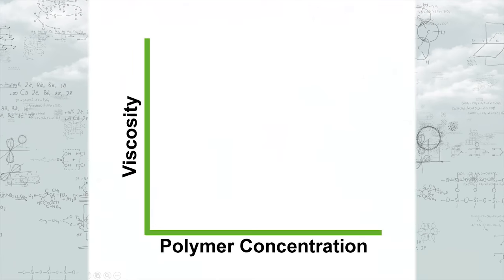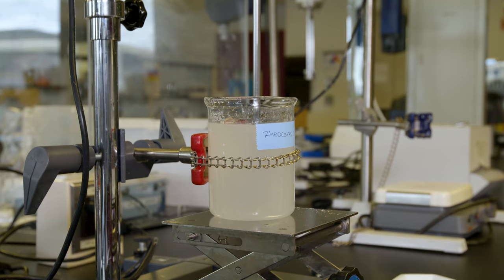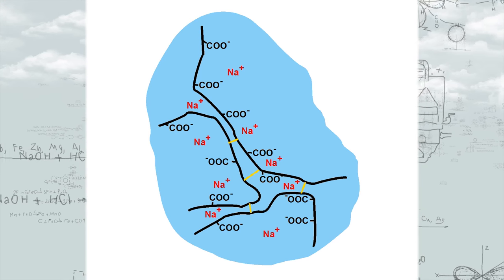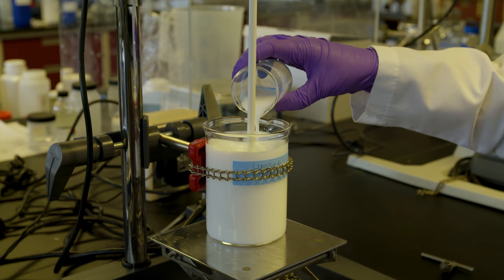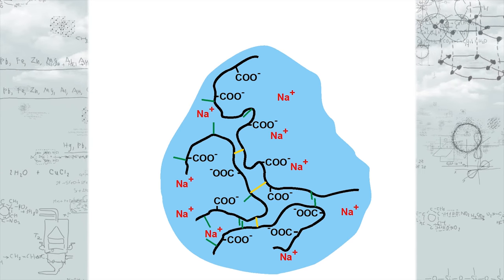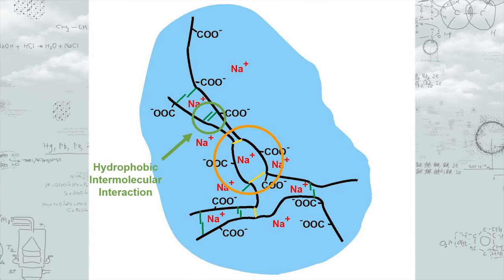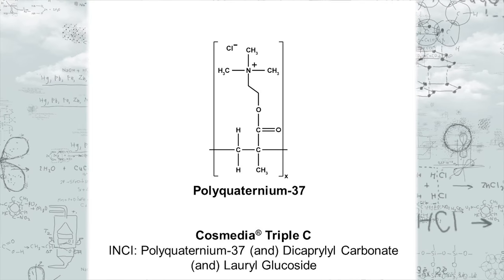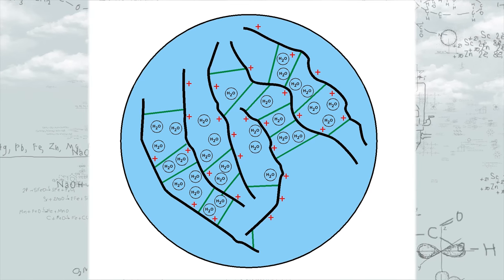BASF Hair Care: Back to Basics 1: Rheology Modifiers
At BASF Care Creations we understand the need for formulation expertise. In this video, we will take a trip back to basics and explore the use of Rheology Modifiers in thick styling products. Rheology modifiers are polymers commonly used in hair styling products to provide changes in product texture and thickening. This video will discuss the swelling mechanism of ionic and non-ionic polymers. Although we will discuss the macroscopic behavior of the polymer in the absence and presence of a neutralizer, we will also discuss the behavior of the polymers in the molecular level. The mechanisms will be illustrated by BASF thickening polymers in aqueous solutions. We will then highlight liquid dispersion polymers, or LDPs, ready-made blends of hydrophilic, swellable polymer microparticles; a lipophilic carrier; and an emulsifier. LDPs facilitate the cold-processing of emulsions by taking the “guess-work” out of mixing the correct ratios of emulsifiers, emollients, and thickeners. Similarly to thickening polymers, a sample BASF LDP product will be used to thicken an aqueous solution.
More information on BASF Care Creations hair concepts is available